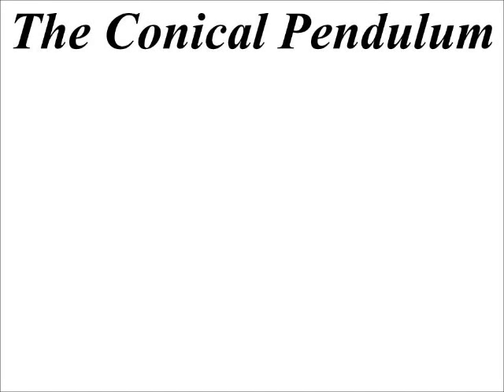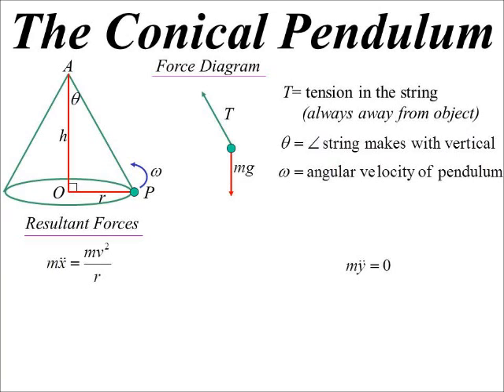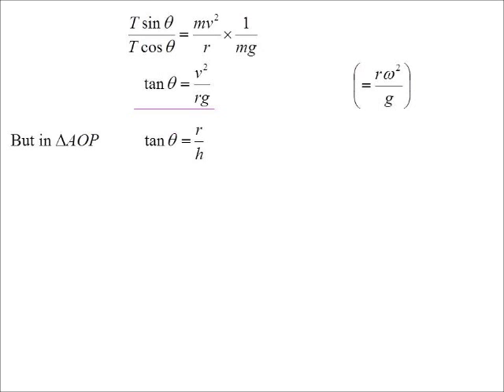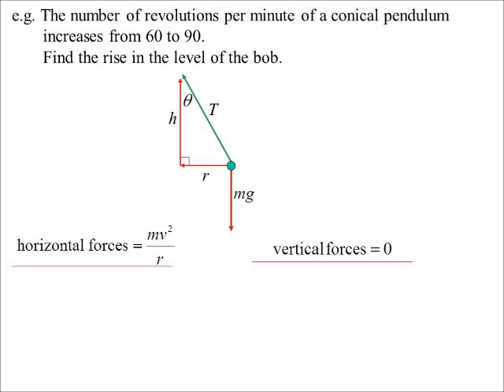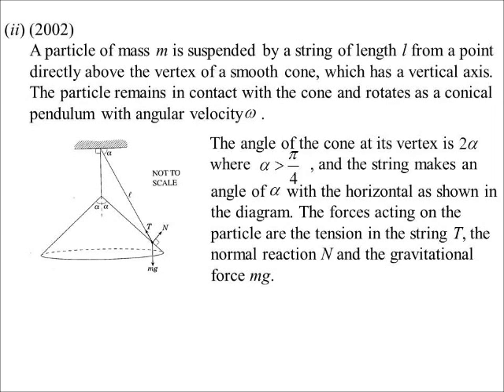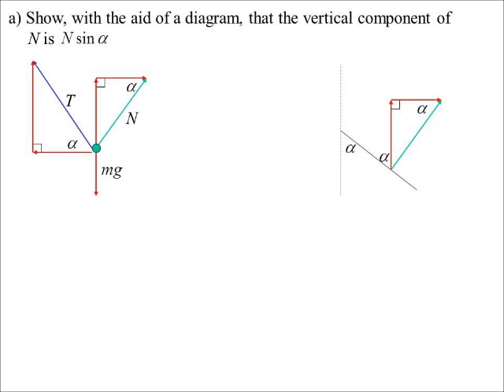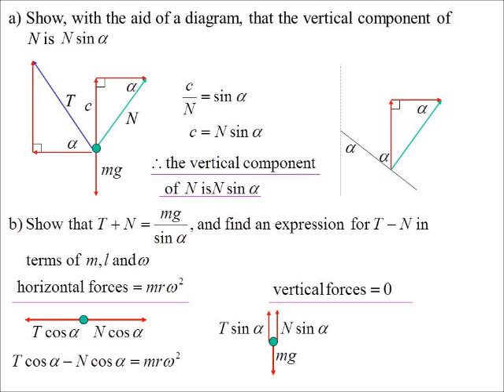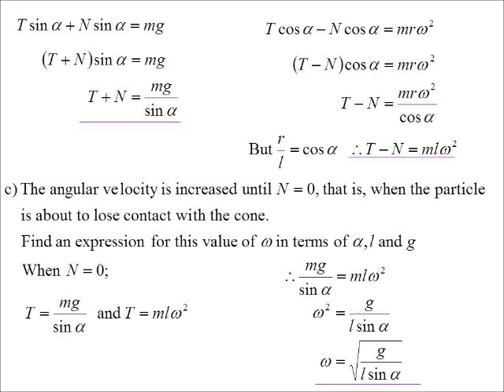12X2 T06 05 conical pendulum 2015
Investigating the motion of the conical pendulum by analysing the forces involved.